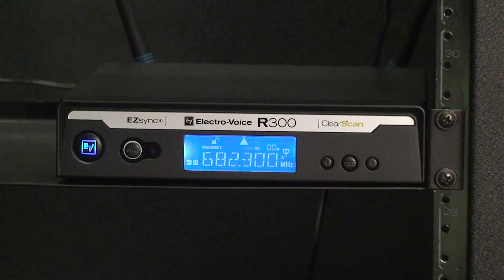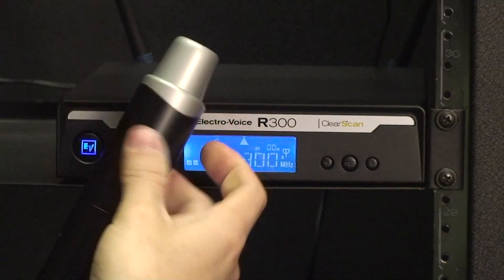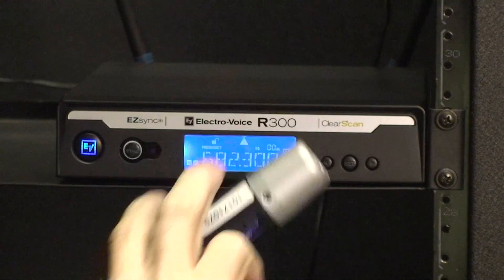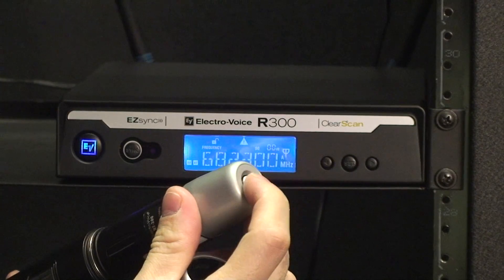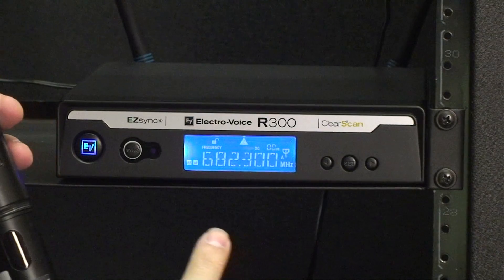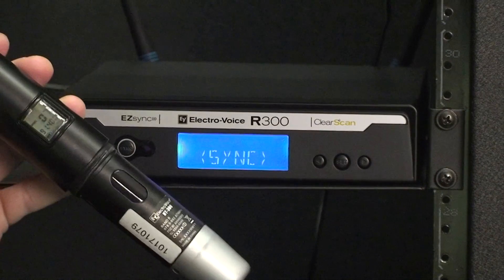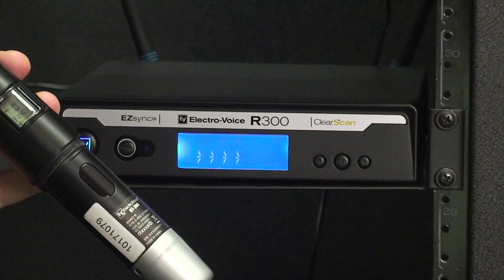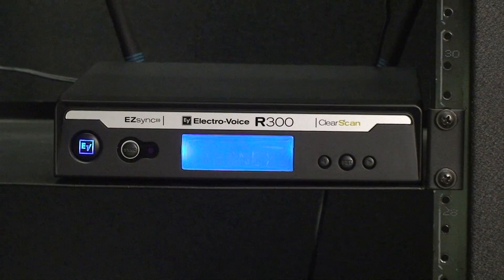R300 / HT300 EZ Sync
How to clearscan and EZ Sync your R300 and HT300